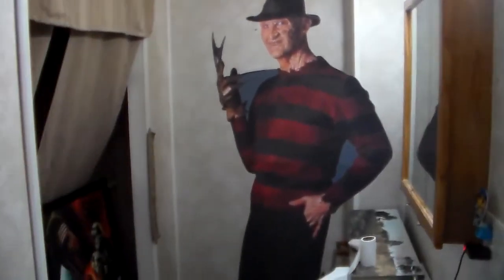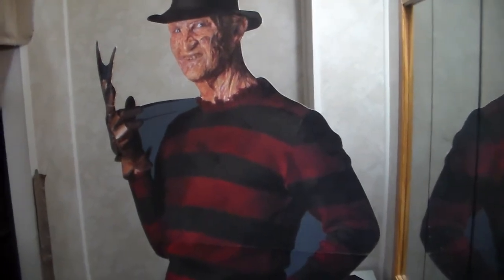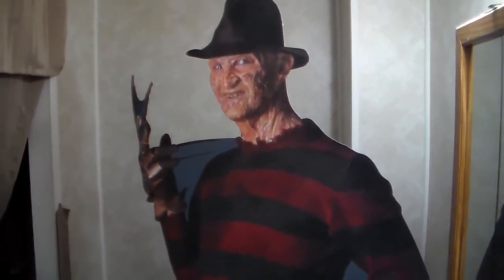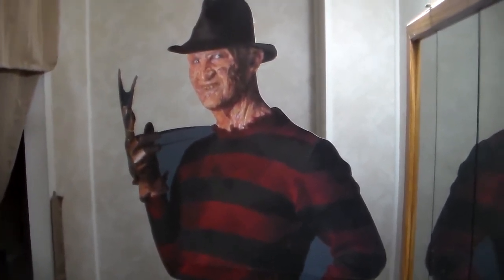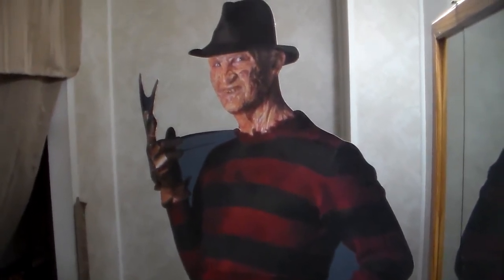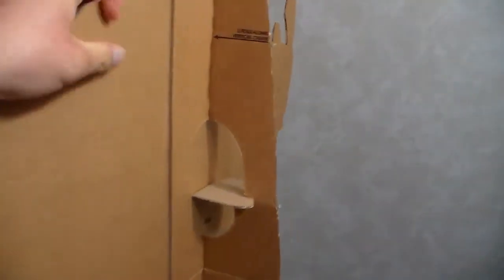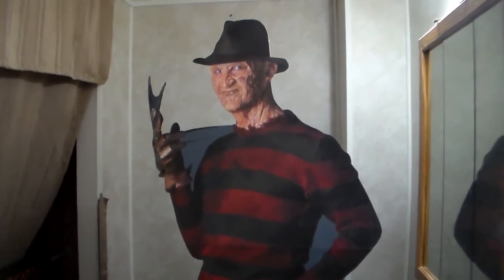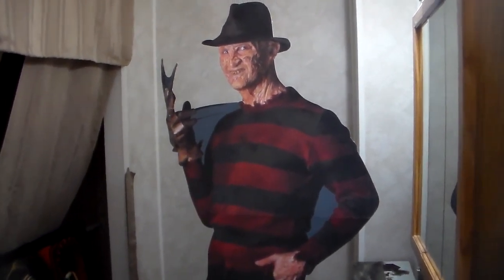Rob's Collection Life Size Freddy Krueger Standee Review May 22, 2020